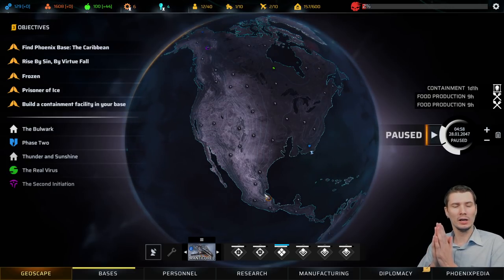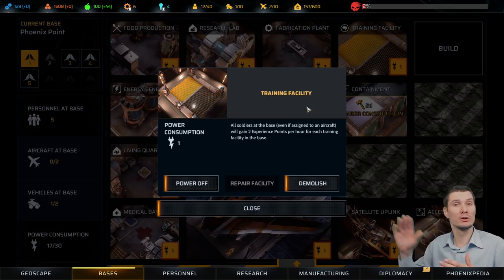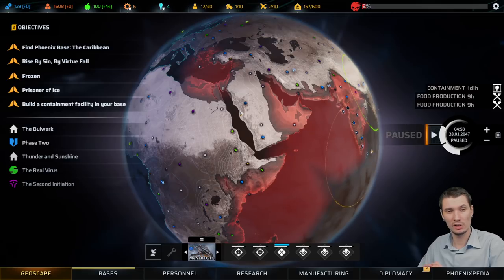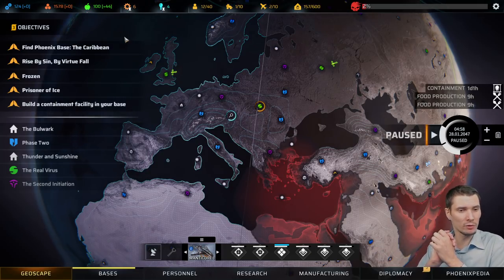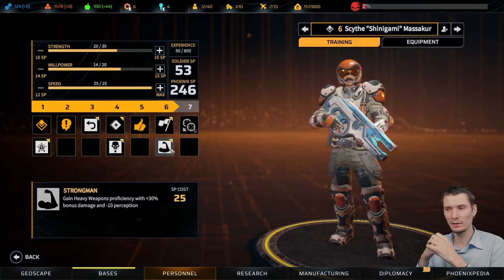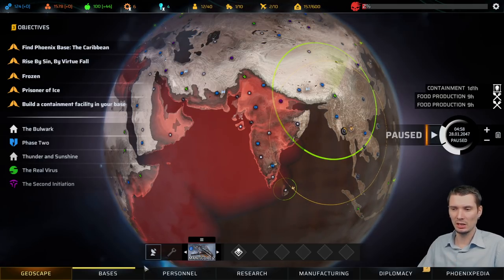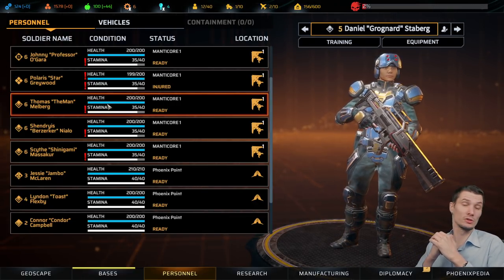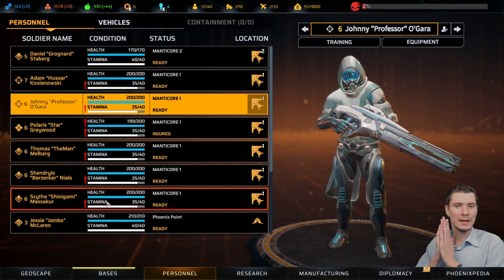Phoenix Point: 30 Tips and tricks to enjoy the game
I will not use words - win, dominate or anything like that, because that will come when you succeed :) Phoenix Point is pretty hard and unforgiving to mistakes and bad decisions. What they are? Find out in this video - all the tips from beginners to quite specific ones, but all you need to know to..enjoy the game not suffer on every step of it ;)

All the points in order:
0:00 Intro
0:48 1 Play Rookie, maybe Veteran
2:02 2 F5 is your friend
3:27 3 Make hard saves now and then
4:51 4 Don't specialize bases
6:32 5 Trade for missing components
8:04 6 Scan on cool-down
9:33 7 Research, manufacture, food, storage is shared
10:35 8 Explore red mist as a priority
12:14 9 At first you can skip containers
13:45 10 Prioritize faction quests
15:03 11 Deny/delay faction quests
16:32 12 Get food
18:43 13 Don't rush training perks
21:34 14 Grow your fleet and army when growing influence
22:45 15 Carry extra ammo
24:54 16 Unequip rare equipment to reverse engineer
26:17 17 Mindcontroled enemies will not be captured live
27:24 18 Tank runs out of ammo
28:42 19 Unfriendly loses a trade, at war is unchangeable
31:31 20 Compare items
33:06 21 Never sit idle
34:06 22 Spend Willpower ASAP
38:14 23 Learn to recover Willpower
40:35 24 Never do auto-attack
42:22 25 Use overwatch to engage
45:00 26 Disable high threat/high damage first
47:16 27 Reduce downtime of team
48:13 28 Mix your team, utilize their strength
50:18 29 Aim down alien bases ASAP
53:42 30 Improvise, adapt, survive
57:00 Outro